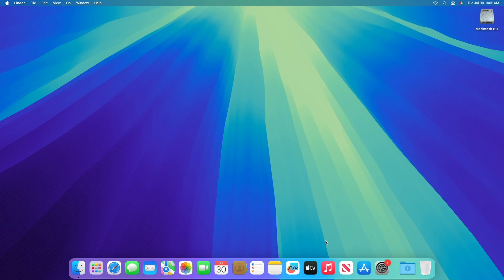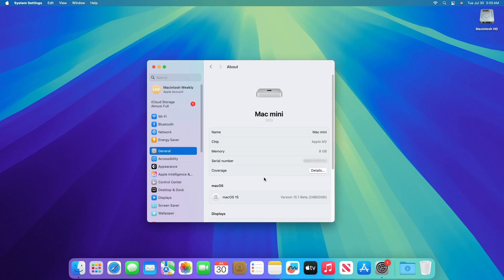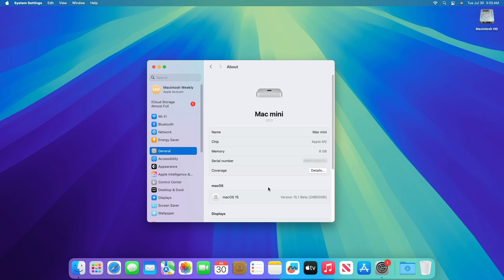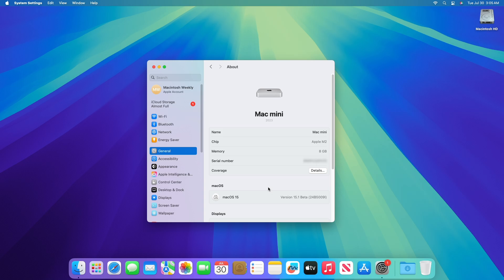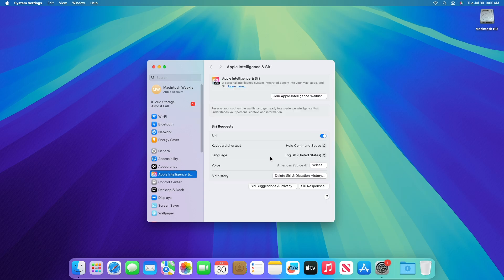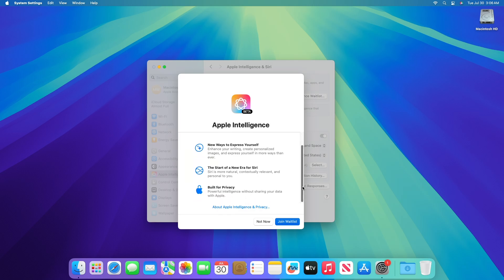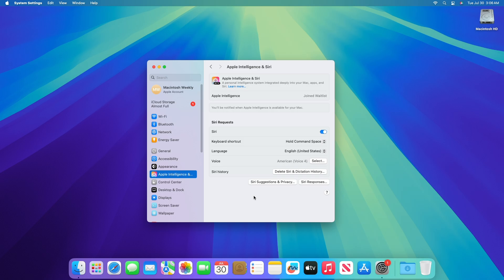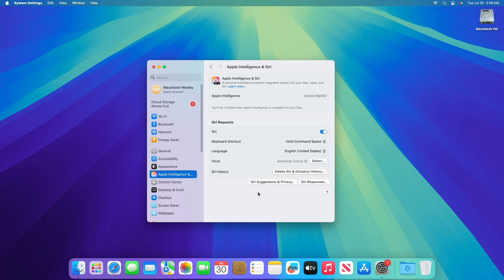How to Get Apple Intelligence on Mac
✔ Forum:
✔ Get Support:

Coming Soon